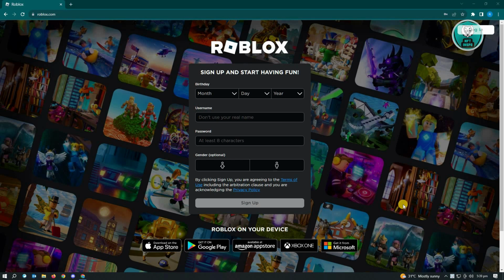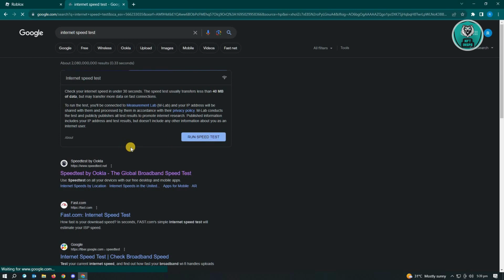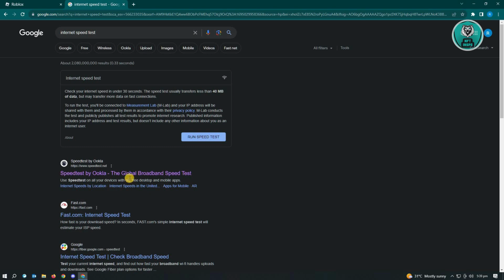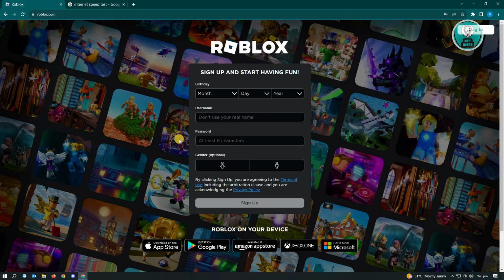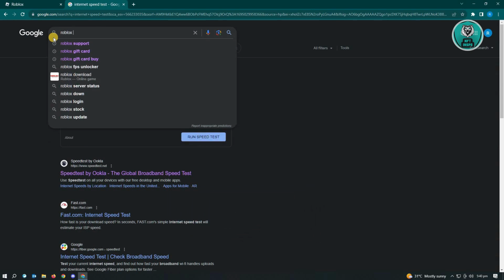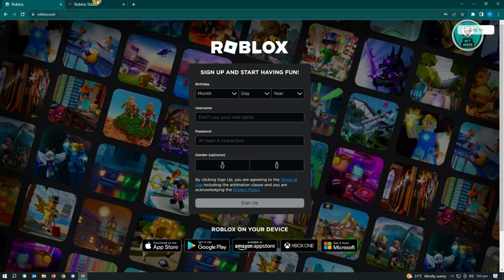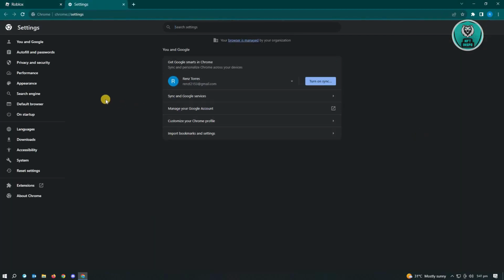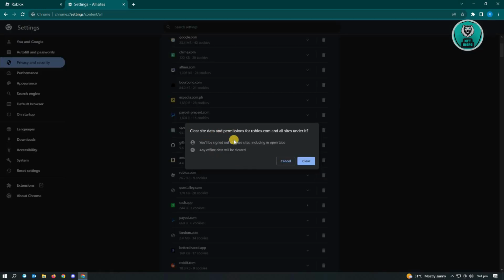How To Fix Roblox Login Error (2025)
Encountering login errors on Roblox? This video will help you troubleshoot and resolve them.

Share your experience in the comments section!